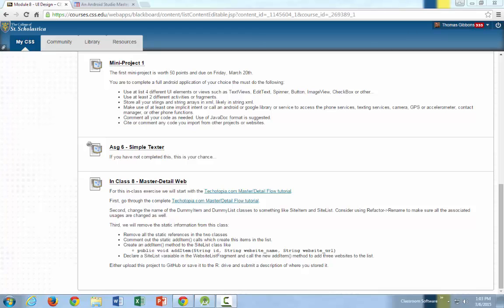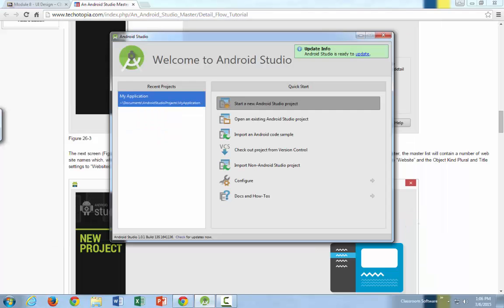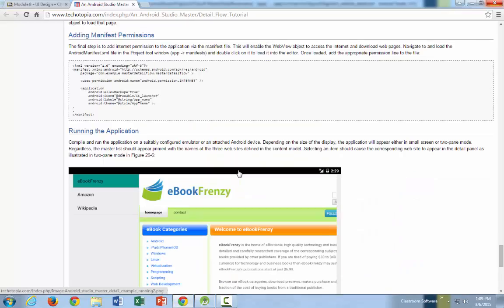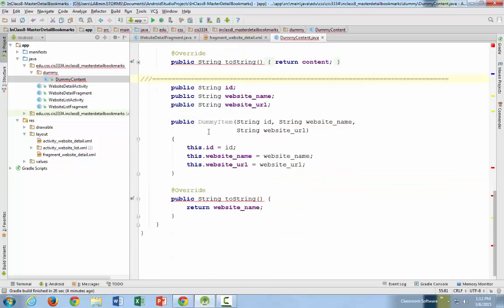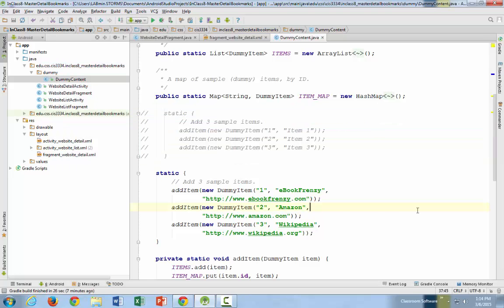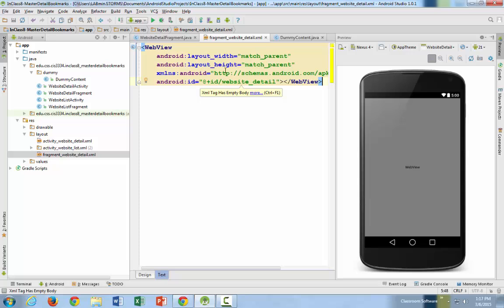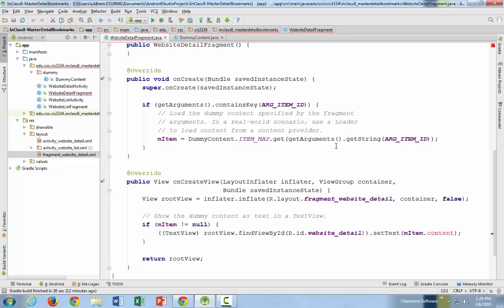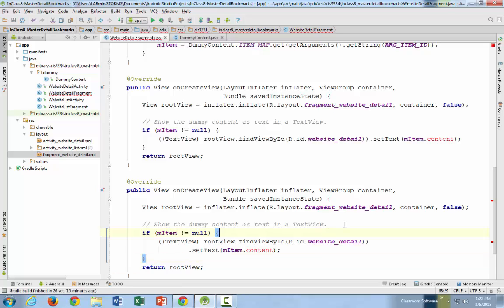CIS 3334 Android Lecture from March 6, 2015